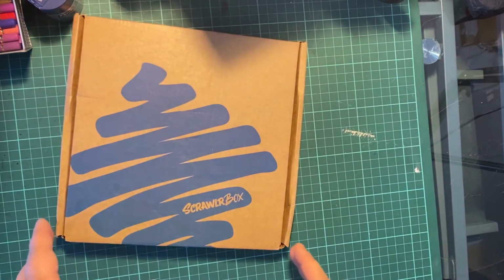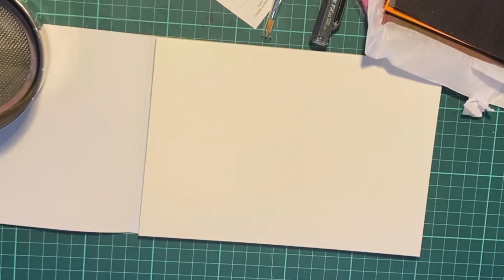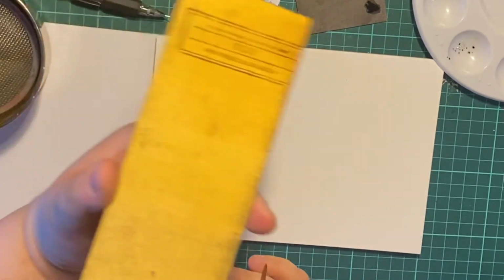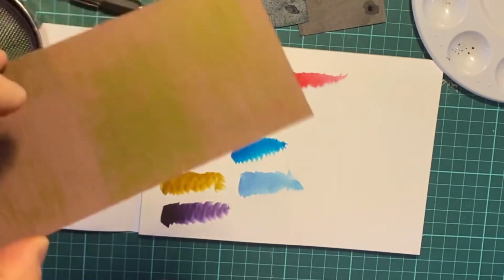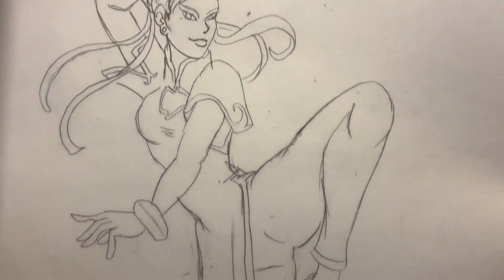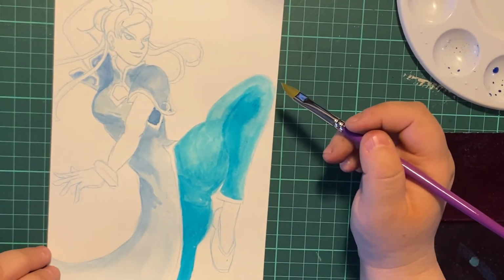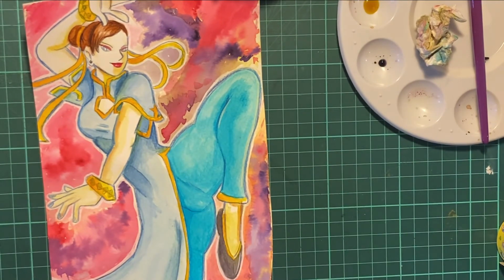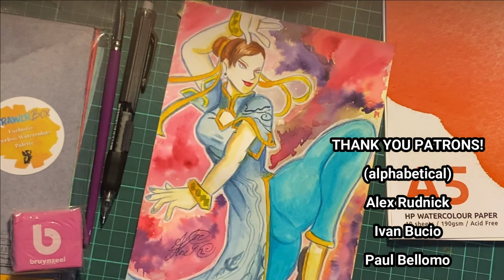Scrawler Box: May 2022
Amazon Wish List: